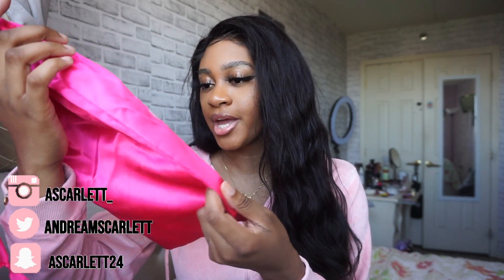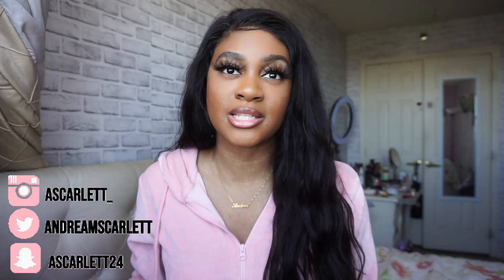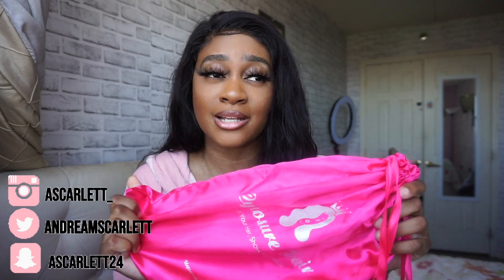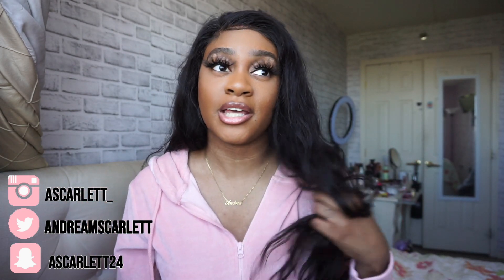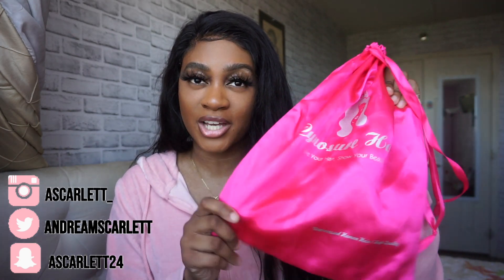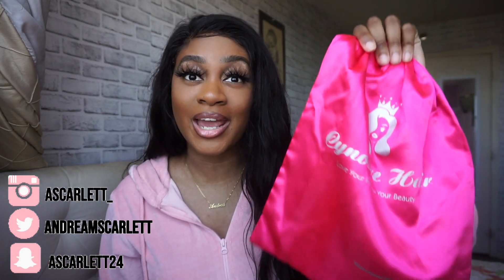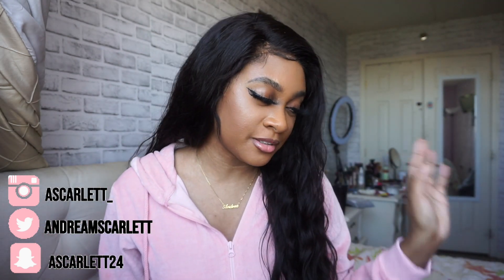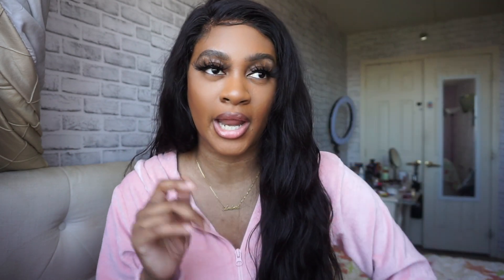CYNOSURE HAIR WIG X Andrea Scarlett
This video is a review of my Brazilian body wave hair in 24in and 150% density from Cynosure Hair. This hair is super affordable and great quality hair. This is a glueless wig and a glueless install!

♡T W I T T E R    @ANDREAMSCARLETT
♡S N A P C H A T   @ASCARLETT24

ABOUT ME:

Hi! My name is Andrea ! I am 25, located in New York City! I am a small YouTuber and lifestyle influencer with a passion for beauty, hair, fashion, and traveling. On my channel you will find a variety of beauty + lifestyle videos which include lots of CHIT CHAT GRWM, 3-IN-1 GRWM, GIRL TALKS, MAKEUP TUTORIALS, TRAVEL VLOGS, TRY ON HAULS, AND MORE! ♥️